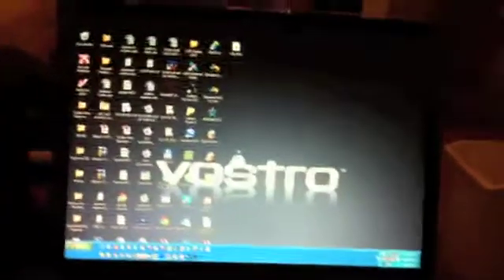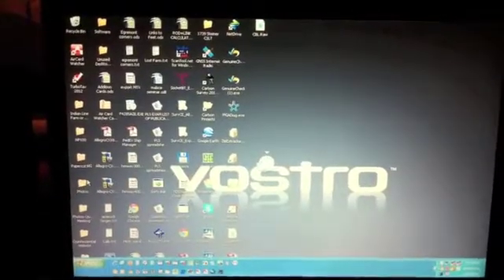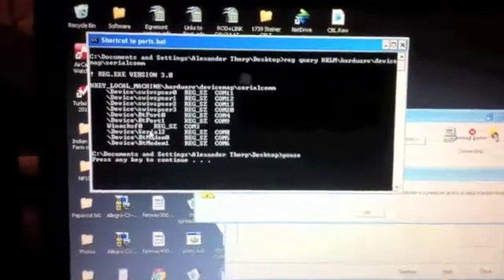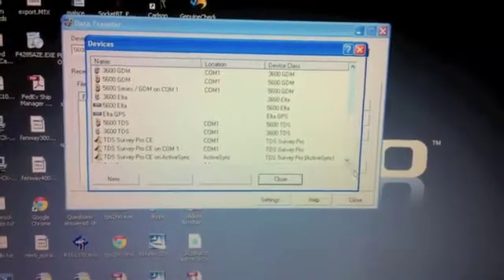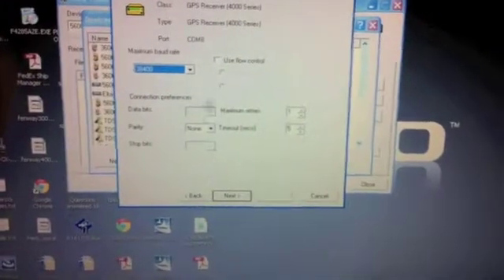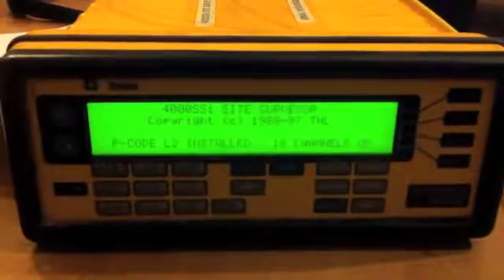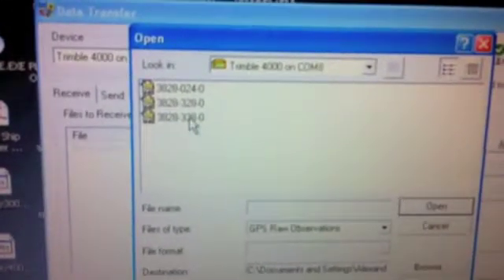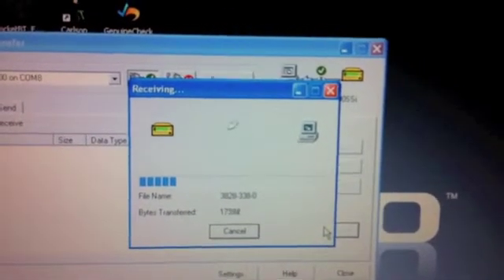Trimble 4000 - Part 3, download to PC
This video shows how to make a connection between a Trimble 4000 receiver and a laptop PC with USB port.